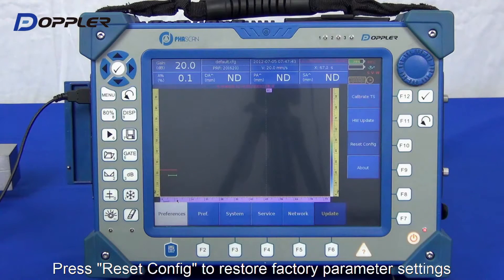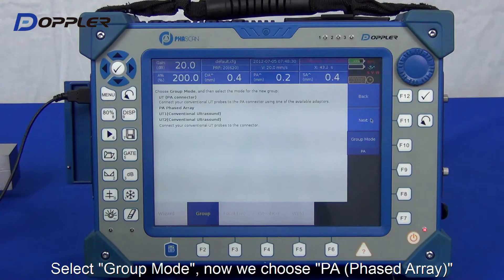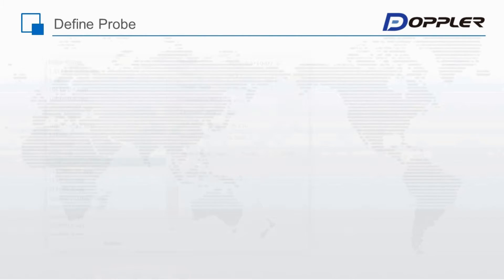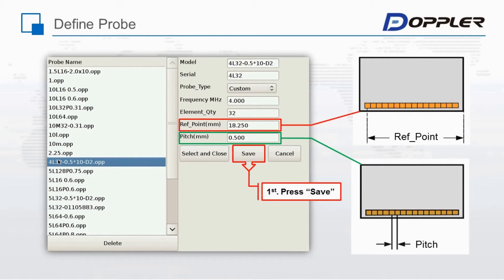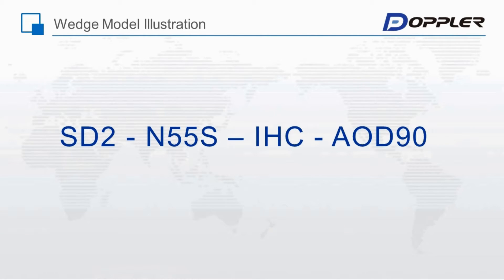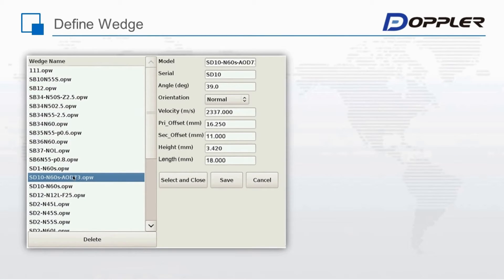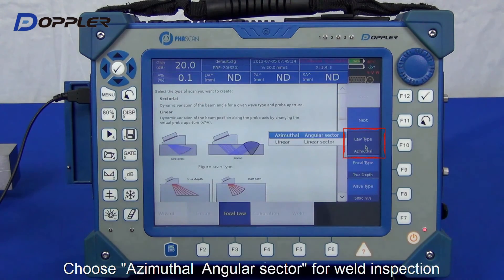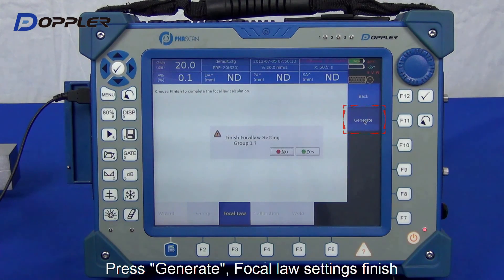Part3 New Group and Focal Law Setting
Phascan Phase Array unit Operation from zero to report issuing. This is Part 3.